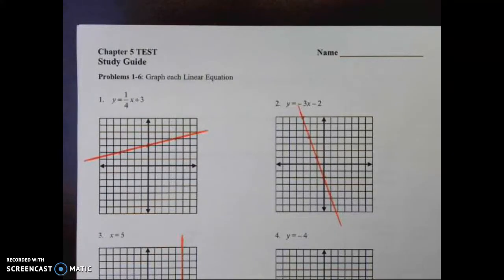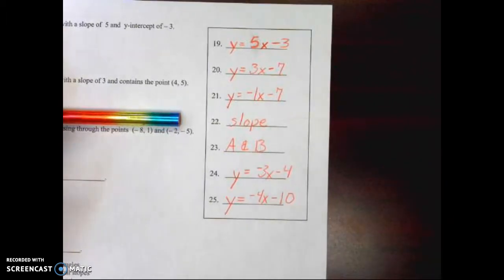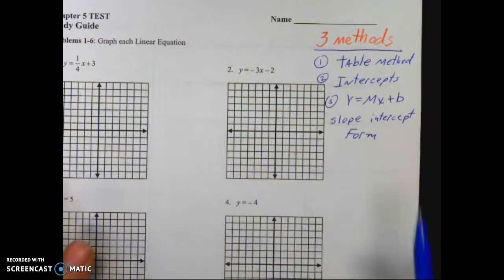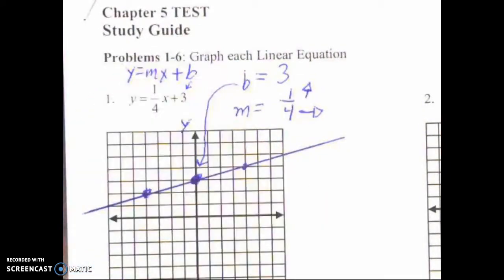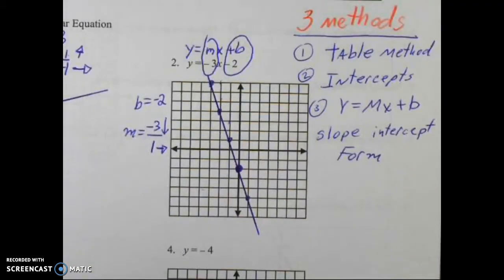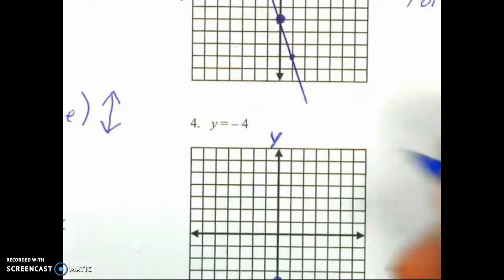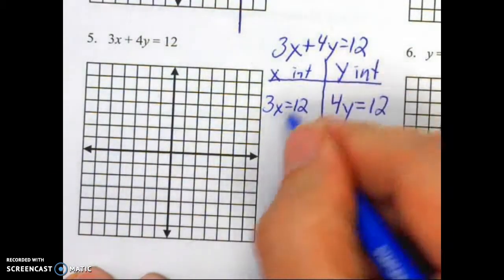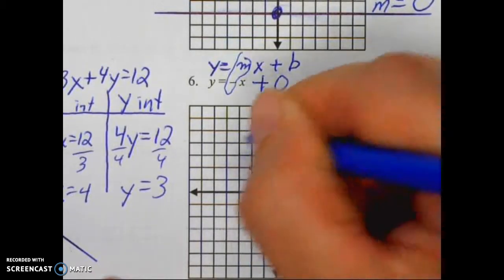CHAP 5 STUDY GUIDE - Part 1